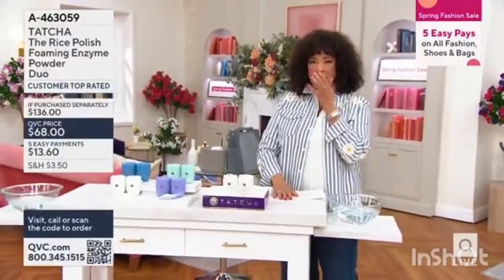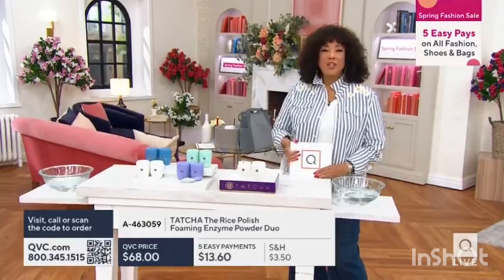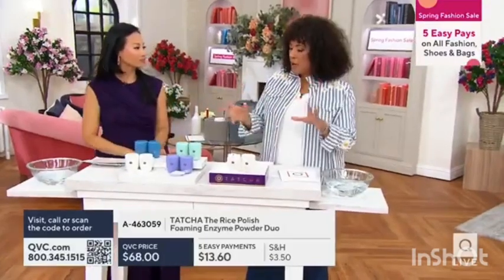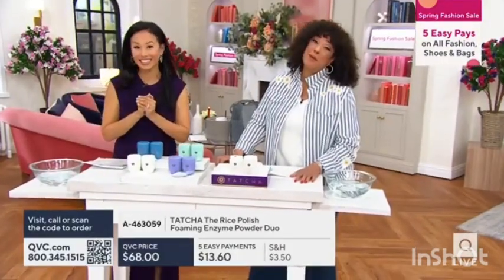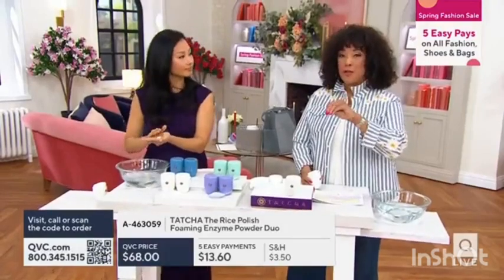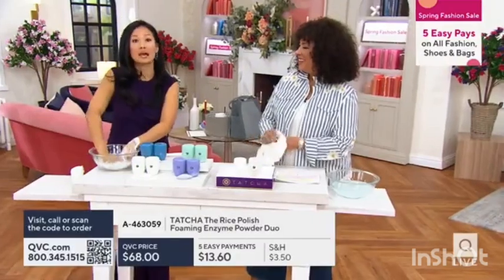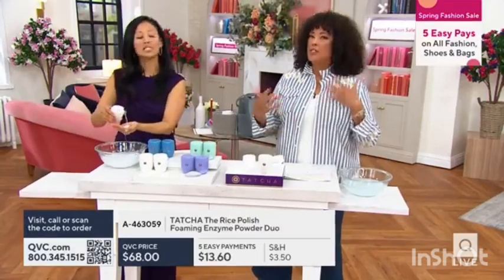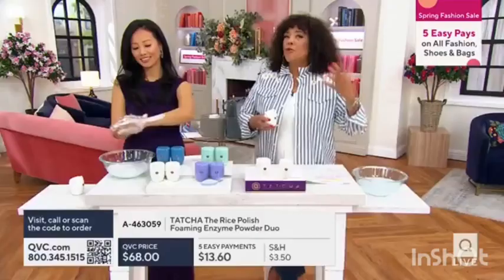TATCHA The Rice Polish Foaming Enzyme Powder Duo earlier today